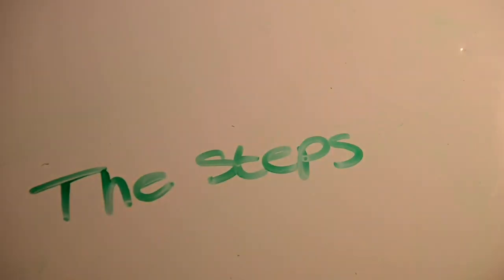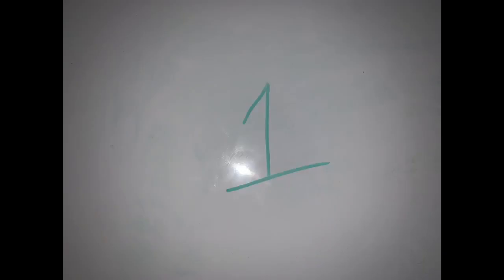IAC Eitanim Las Vegas 1 - INNOVATE (Middle School) Online Competition (May 2020)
IAC Eitanim is a unique yearly project-based learning program for Jewish and Israeli-American teens. Our mission is to create the next generation of leaders while connecting them to Israel and their Jewish heritage.

The Challenge:
Each team created a marketing video for an innovative online game they developed which takes teens through the milestones of their B* Mitzvah year. Targeted at teen users, the video ad aims to draw users to involve their family and friends in their quest.

Watch the videos and vote for your favorites by clicking the LIKE button! The competition will be open May 4th st until May 10th. The winners will be announced on May 11th!